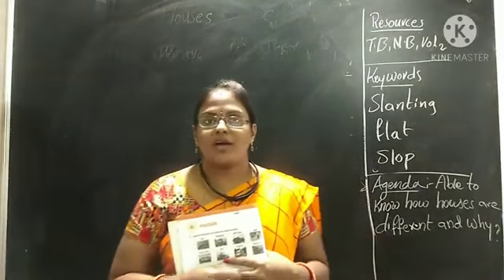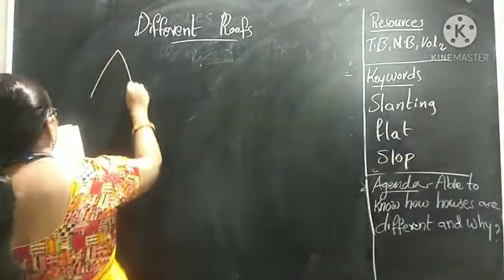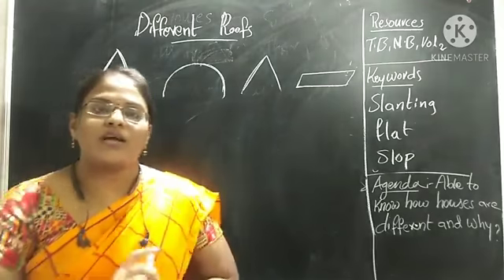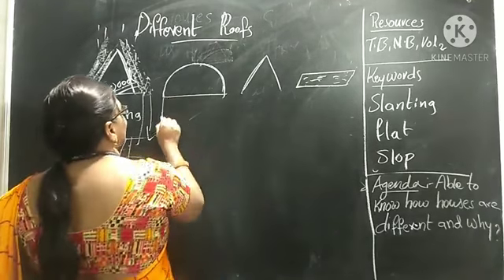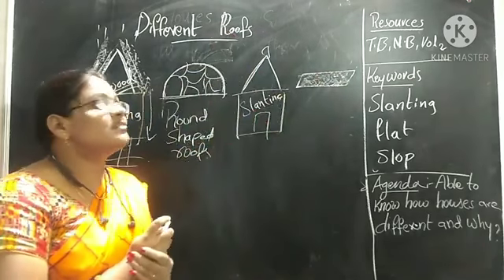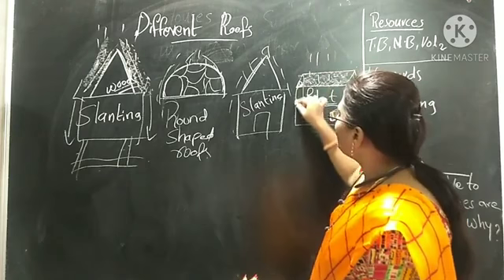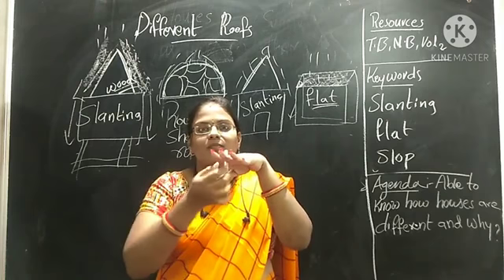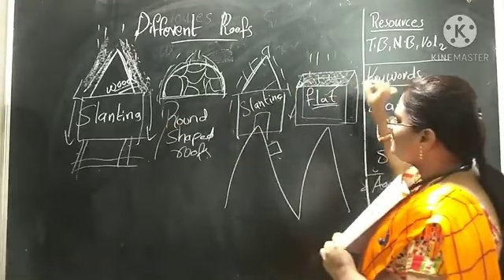2 Evs different roofs S-2